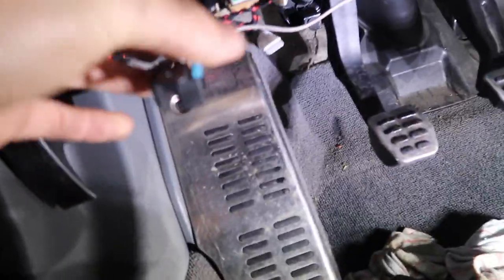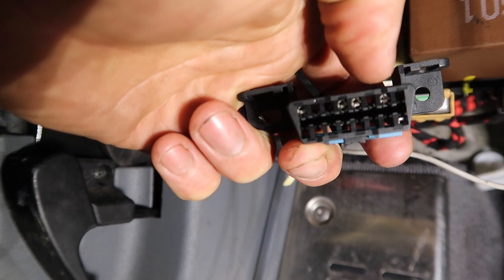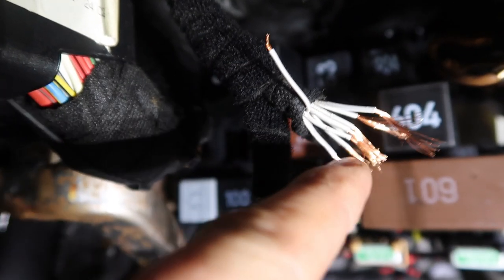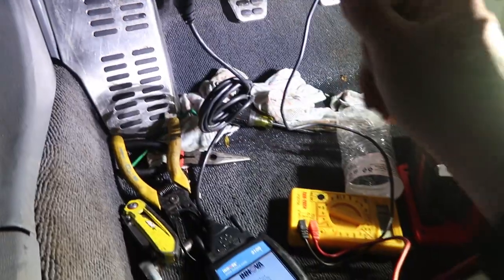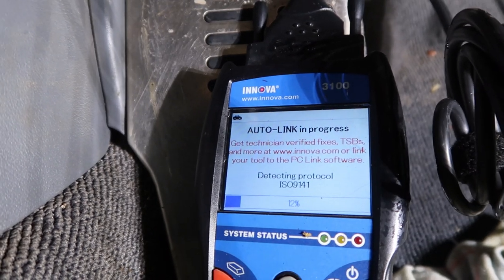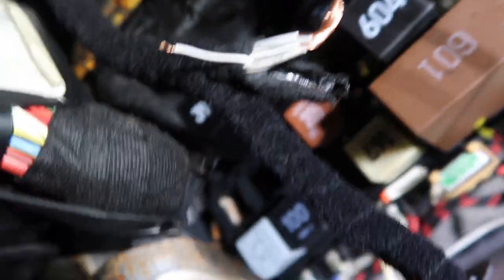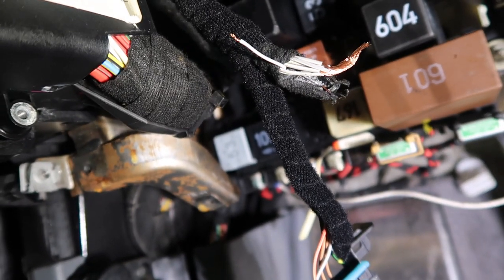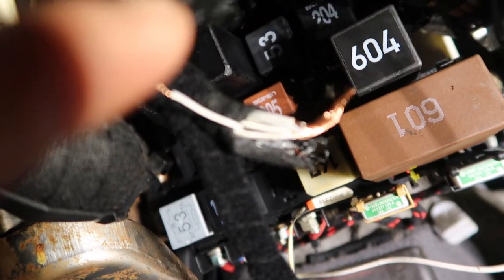Audi OBDII Port Not Working FIXED!!!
After not being able to scan the audi tt for years I have finally found how to fix the problem. This is a problem that a lot of people have and there isn't much information on this online. After finding the k line we can disconnect them all at one point to check them all separately. This is something that i couldn't find the answer to so hopefully it helps someone else out.